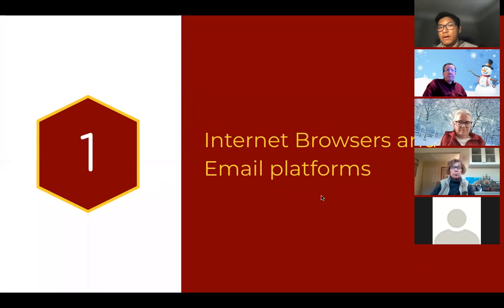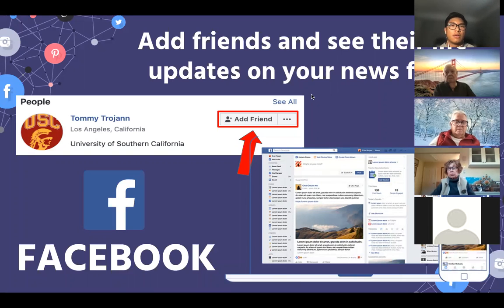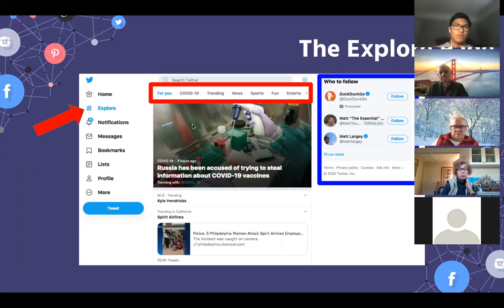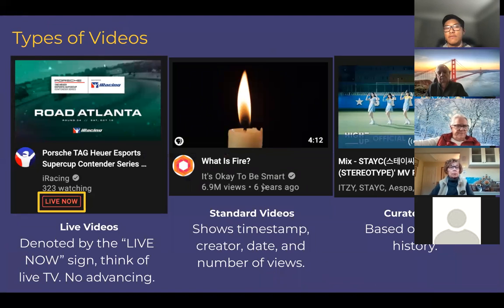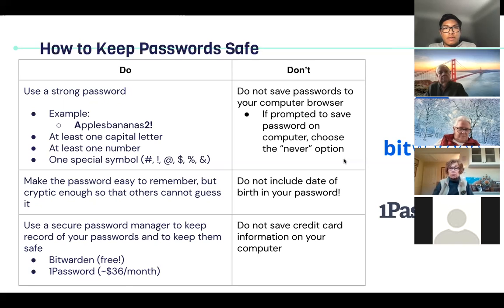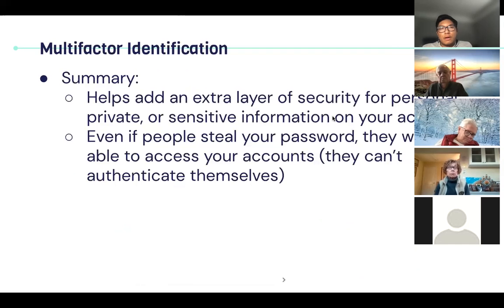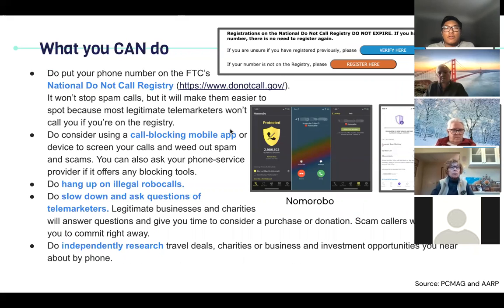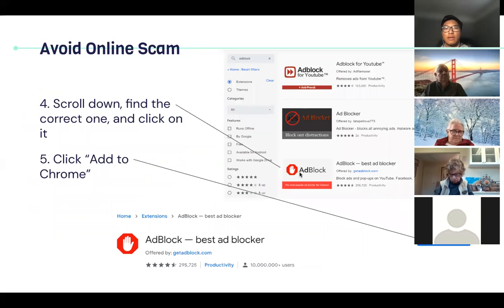Navigating the Internet | Zoom Learning Sessions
✎ ABOUT THE USC EMERITI CENTER
Since its founding in 1978, the USC Emeriti Center has served the university’s retirees and pre-retirees in living healthy and purposeful lives by providing essential information, resources, services, advocacy, privileges, and support. Part of the Office of the Provost, the Emeriti Center offers most of its services and programs free of charge and open to campus and community. We are an inclusive community celebrating our diverse population and offer many intergenerational learning programs throughout the year.